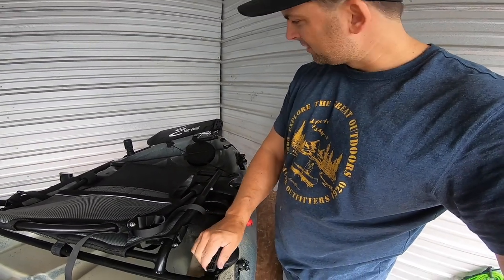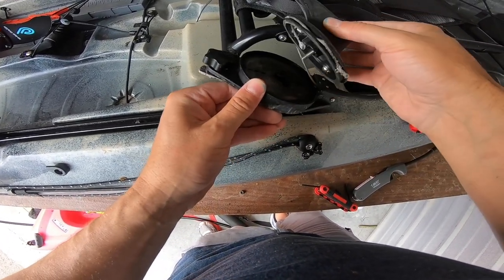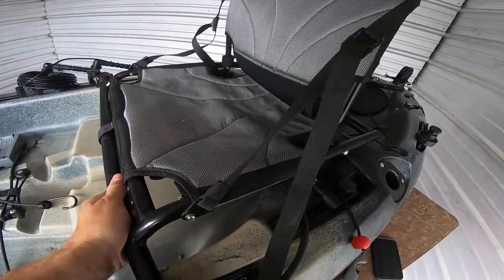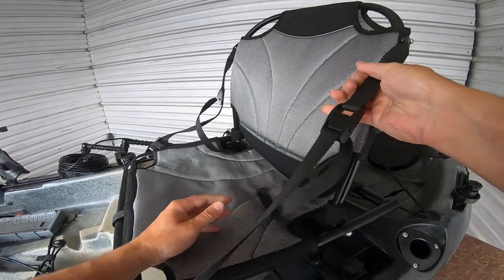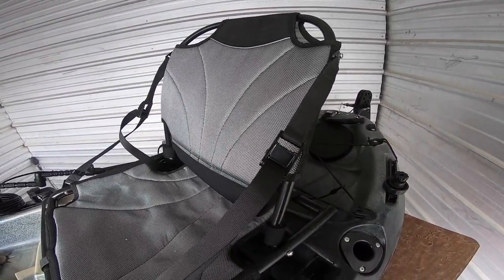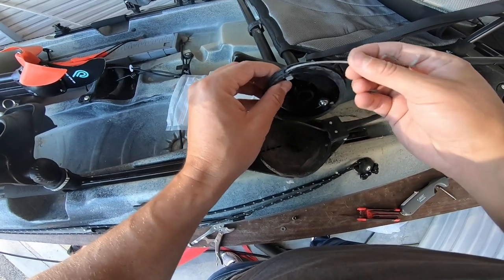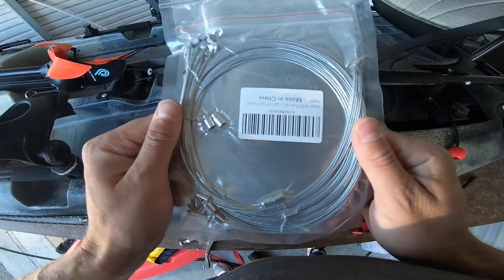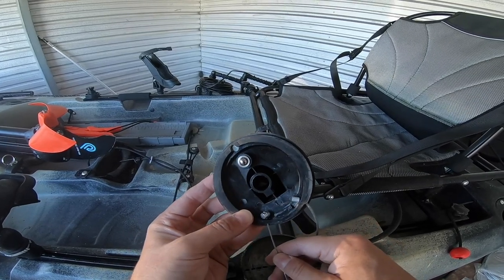3 Month Review: Lost Creek Angler 10. Mako Angler 10. How to repair steering.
Lost Creek Angler 10: 3 month Review.  How to fix steering on the mako angler 10 kayak, CASCADE PROPEDAL DRIVE kayak or Lost creek angler kayaks.

***UPDATE 2023***
The new steering  broke and I bought a whole new steering system from feelfree kayaks.
Here is the installation.  This is the best fix for this problem.

***UPDATE***
The company got back to me.  They have updated the steering design and you can get the new version

I give my impression of the lost creek angler 10 kayak (aka Mako Angler 10) after 3 months.  The 3 issues I had were the steering broke, the seat buckle inverts when you lean back too hard and the pedal drive creeks because it isn't seated perfectly.  I submitted a warranty claim to Riot kayaks for the steering problem but their customer service is terrible and they didn't reply.  There is supposed to be a 1 year warranty on the parts and 5 year warranty on the hull.  Based on their response I would buy this as is assuming no warranty.  Alternatively, don't buy this kayak at all.  Spend the extra money on a Hobbie or some other manufacturer that cares about their customers.

I show you how I repaired the steering using bicycle brake cables.  This seems to work out of water but I have yet to try it on the water.

► SNAIL MAIL:

SILVERDALE, WA
98383